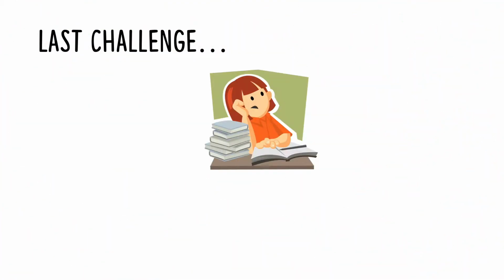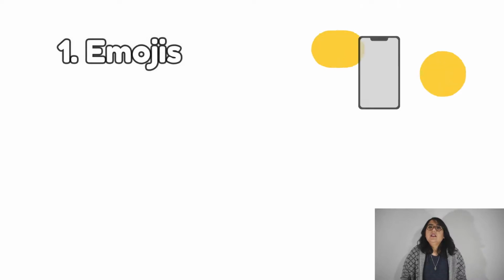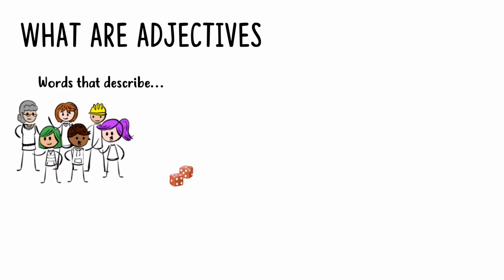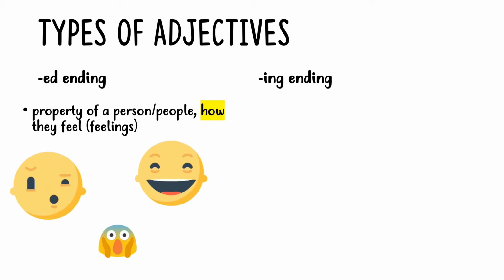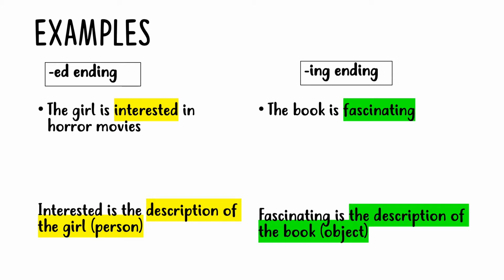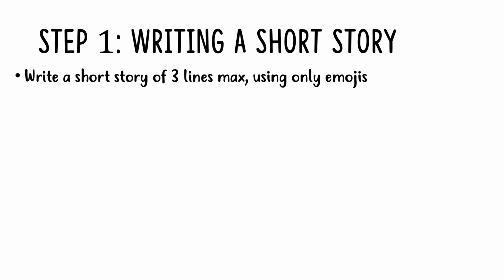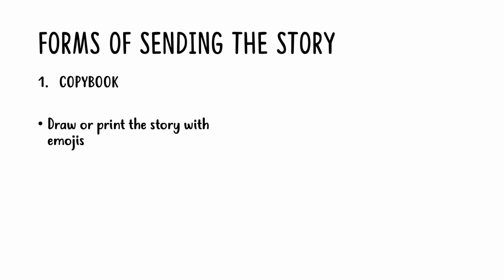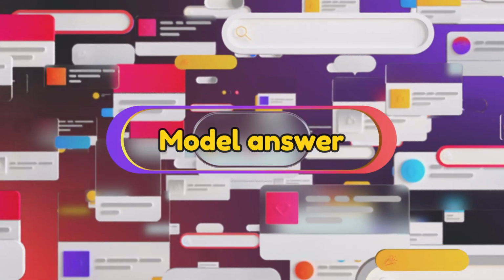Desafío Aprendizaje Inglés I° Medio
Bienvenidos al Desafío para el Aprendizaje.
Te motivamos a que durante la semana te comuniques con tu profesor/a y aclares dudas o inquietudes.